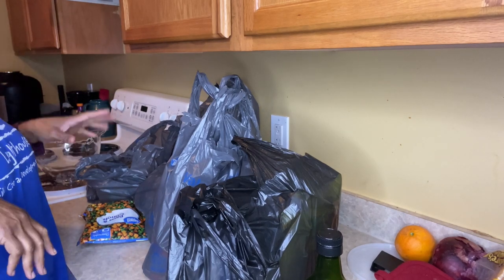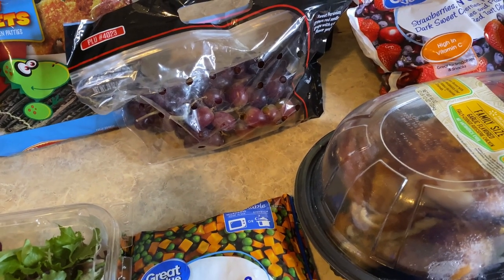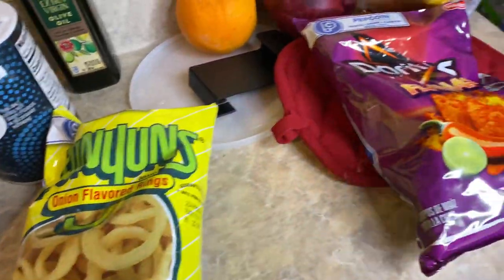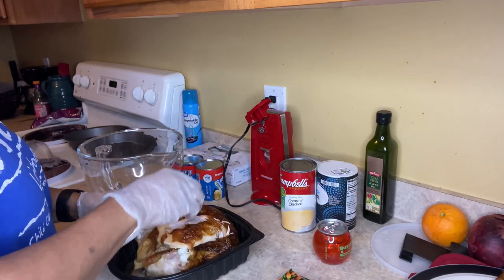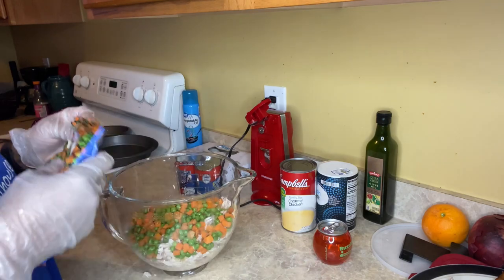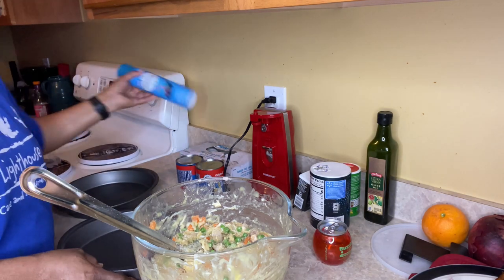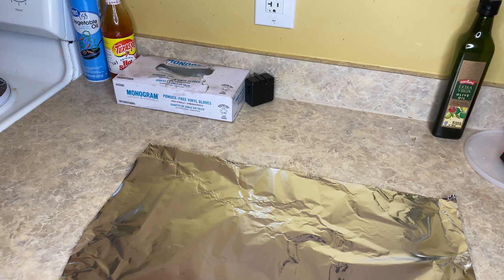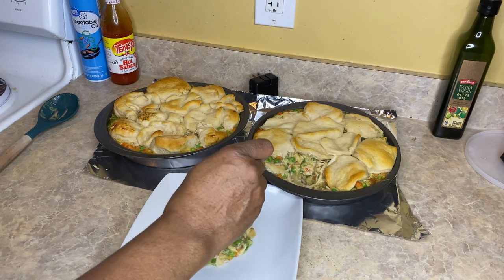Chicken Pot Pie | Walmart Grocery Haul | Emergency Prepper Pantry Meal Prep Ideas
Welcome
Chicken pot pie recipe, Walmart grocery haul, emergency  prepper pantry meal prep ideas